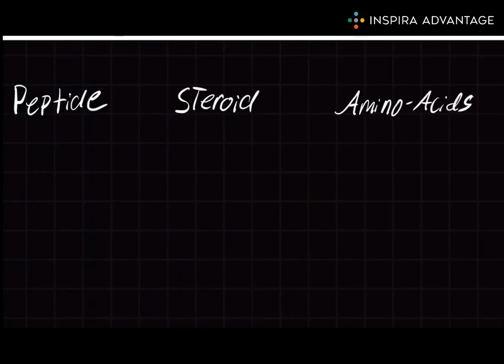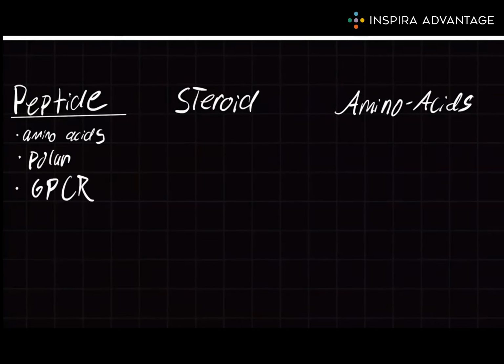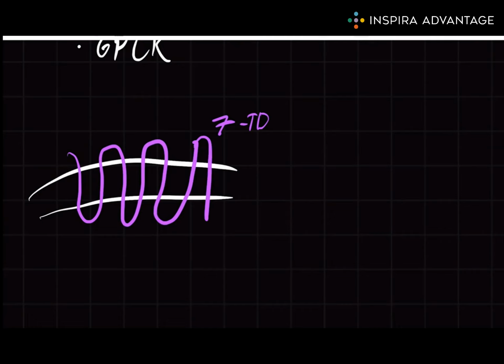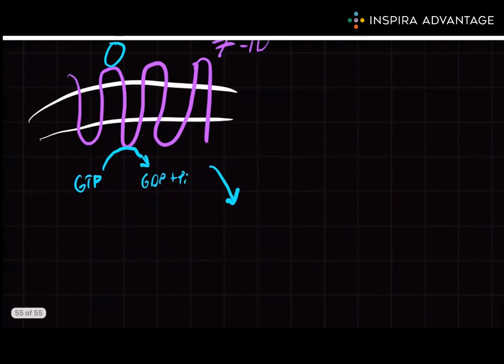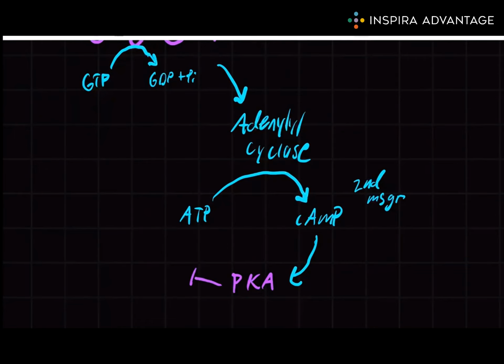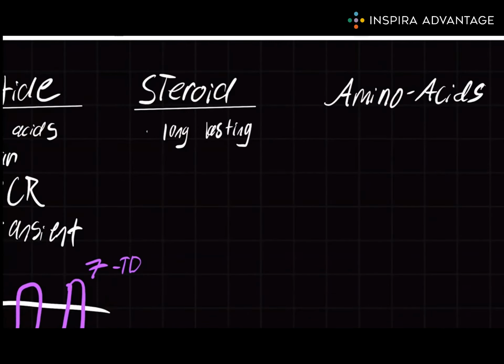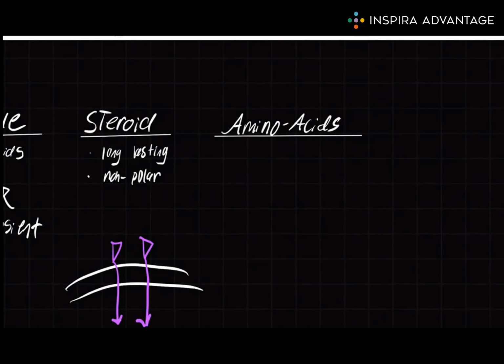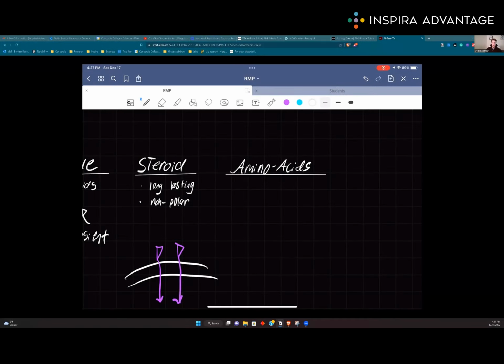Different Classes of Hormones: Peptide, Steroid, and Amino Acid Derived Hormones | MCAT Crash Course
Learn about the different classes of hormones for the MCAT in this MCAT crash course! Follow along as Bretton, one of our 99th-percentile MCAT tutors, breaks down Peptide, Steroid, and Amino Acid Derived Hormones to set you up for success on the MCAT!

At Inspira Advantage, our sole focus is to get you accepted into your dream school. This means our team of experts is built to meet your every need.

We believe there is no one size fits all approach to medical school applications, so we cater our services to each individual applicant's needs, experience, and goals.